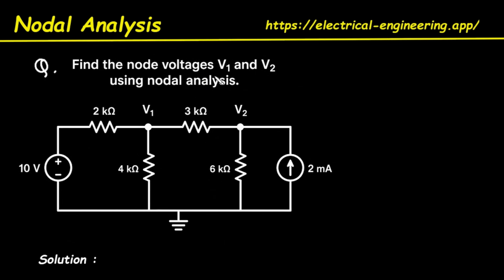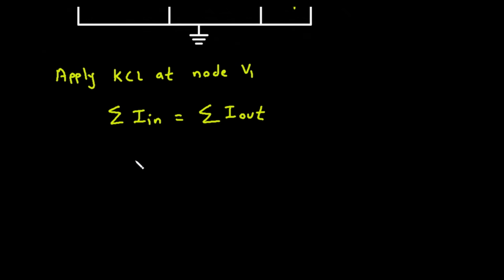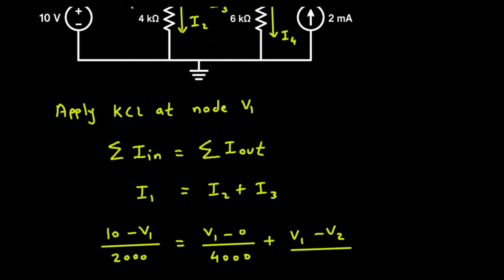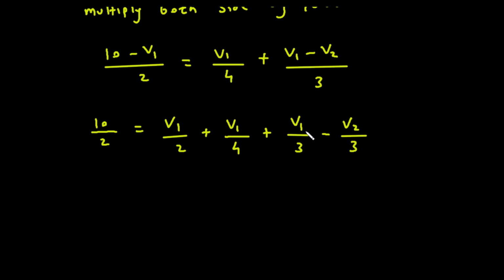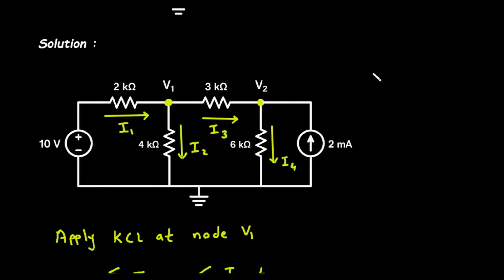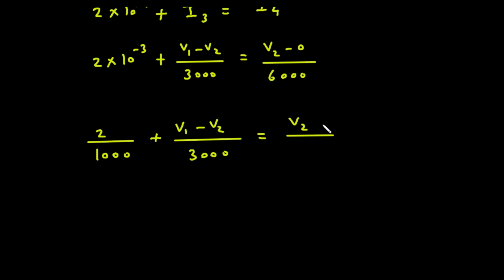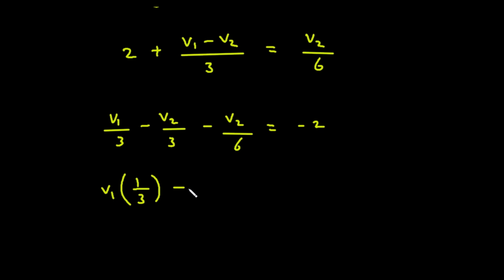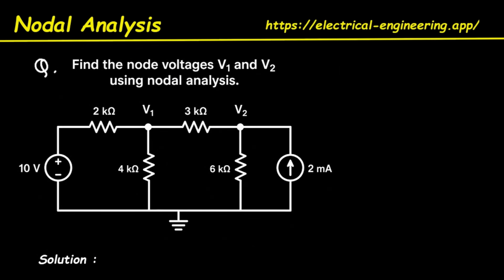Nodal Analysis Step By Step Electrical Engineering